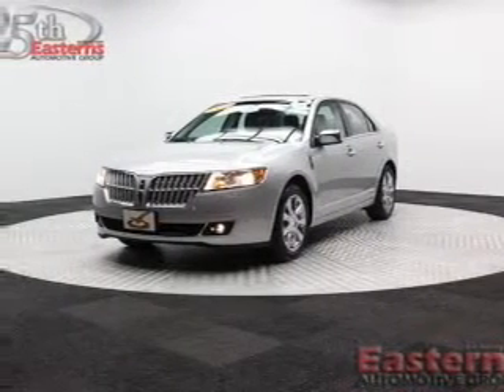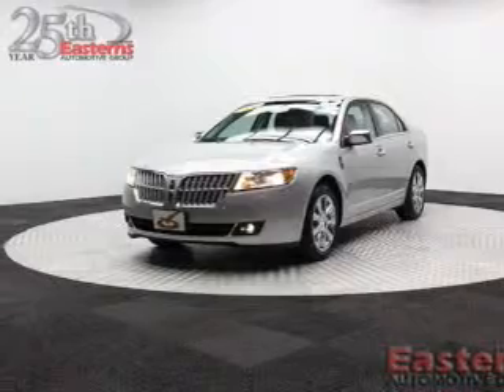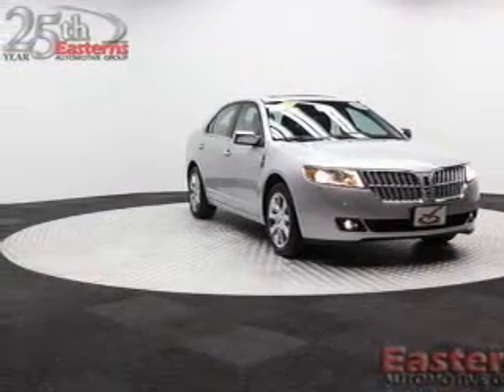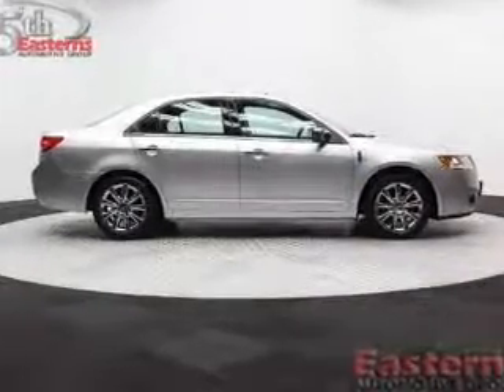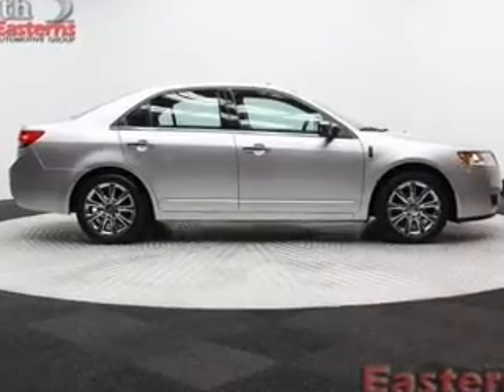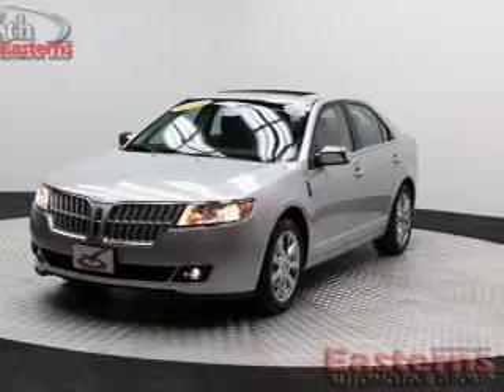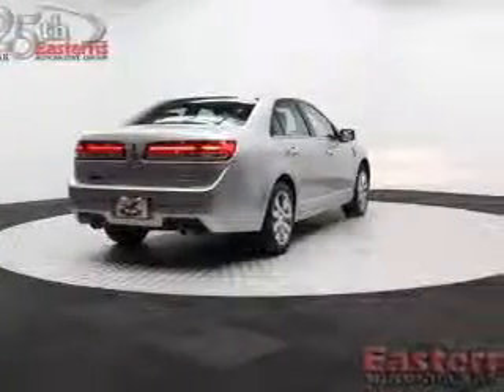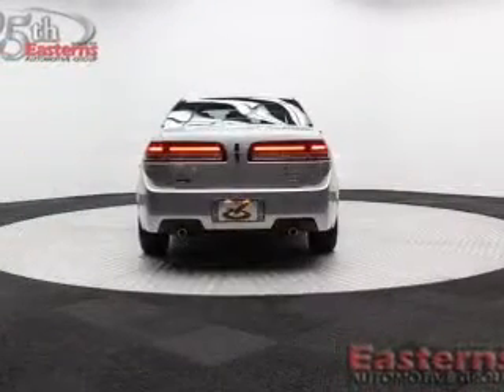2012 Lincoln MKZ - Temple Hills MD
Phone:
Year: 2012
Make: Lincoln
Model: MKZ
Trim:
Engine: 3.5 liter 6 cylinder 24 valve MPFI DOHC
Transmission: 6-Speed Automatic
Color: Silver
Mileage: 21454
Address:
4809 St Barnabas Rd